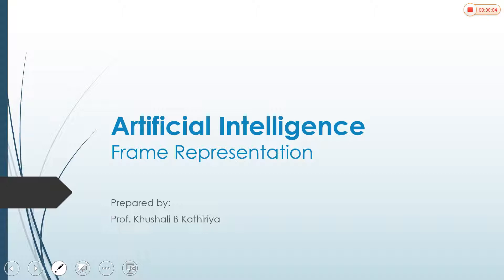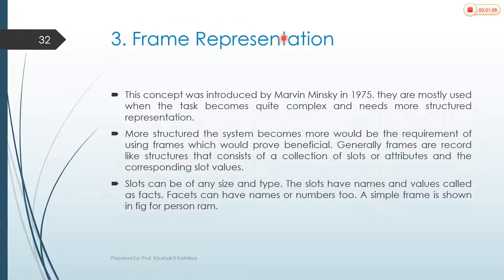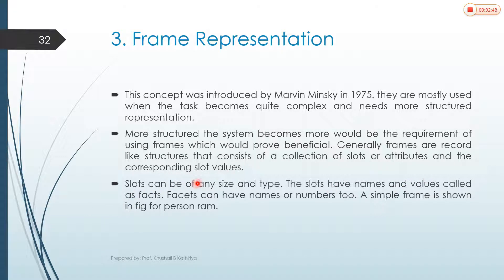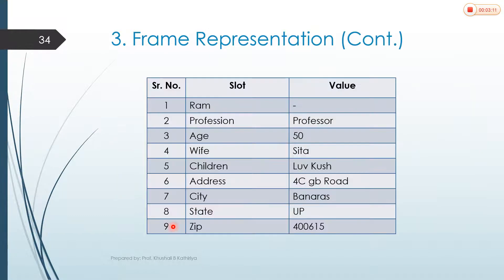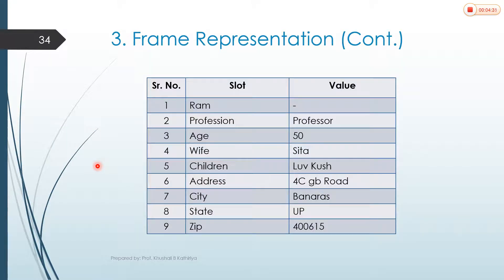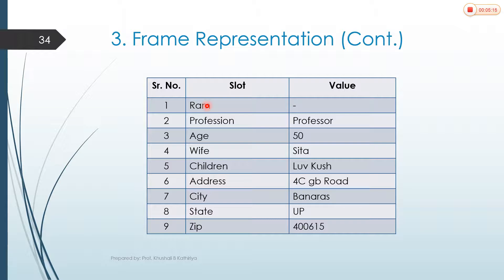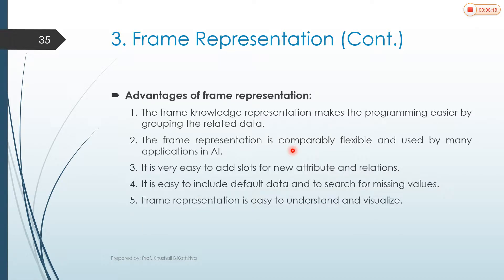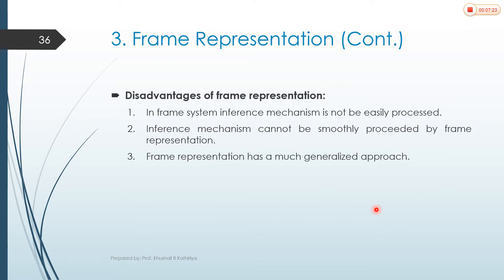3_5 Frame Representation || Technique of Knowledge Representation